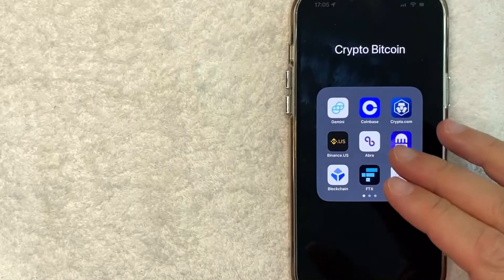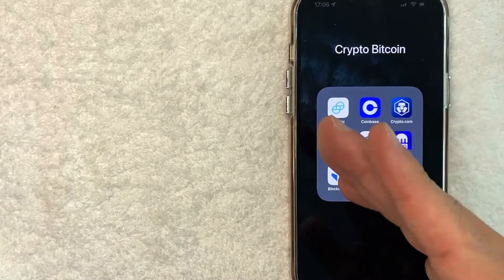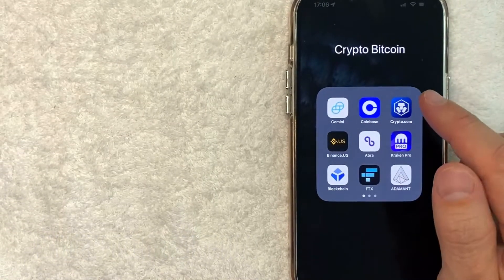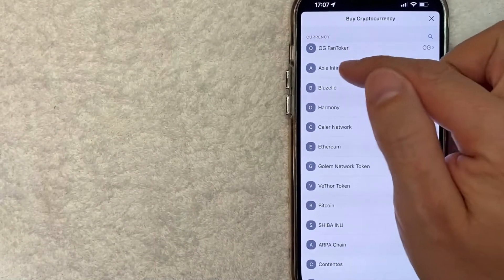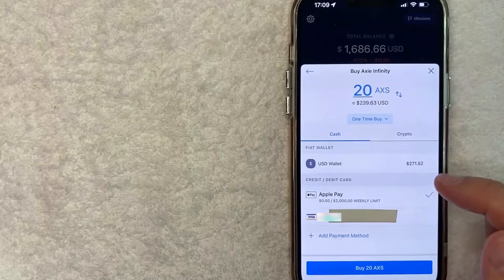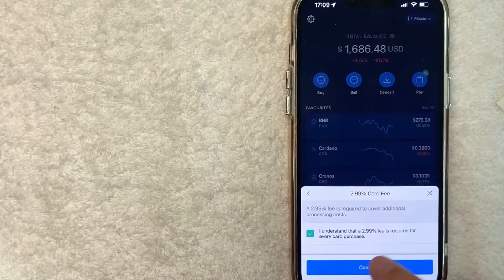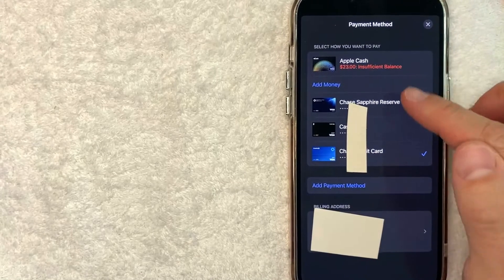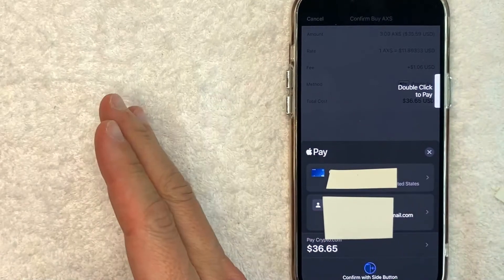🔴🔴 How To Use Apple Pay Wallet On Crypto.com ✅ ✅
Apple Pay is a mobile payment service by Apple Inc. that allows users to make payments in person, in iOS apps, and on the web. It is supported on these Apple devices: iPhone, Apple Watch, iPad, and Mac. It digitizes and can replace a credit or debit card chip and PIN transaction at a contactless-capable point-of-sale terminal. It does not require Apple Pay-specific contactless payment terminals; it can work with any merchant that accepts contactless payments.

Crypto.com is a cryptocurrency exchange company based in Singapore. As of 2022, the company has 50 million customers and 4,000 employees. The platform's official Cryptocurrency is Cronos